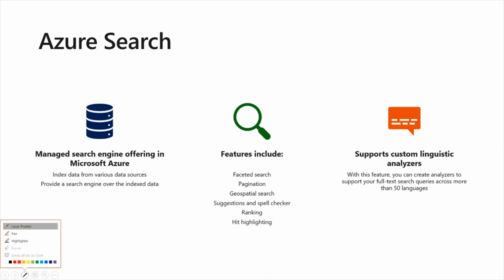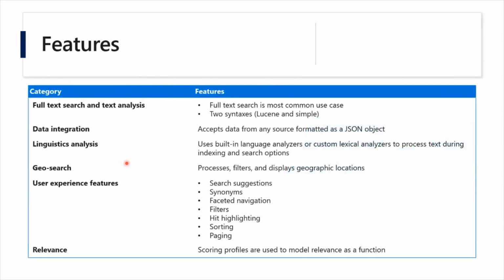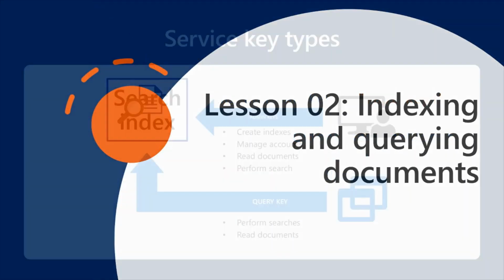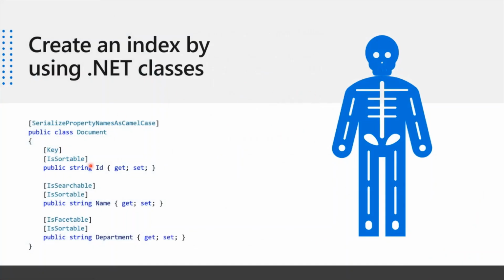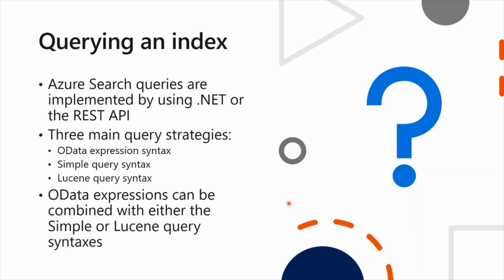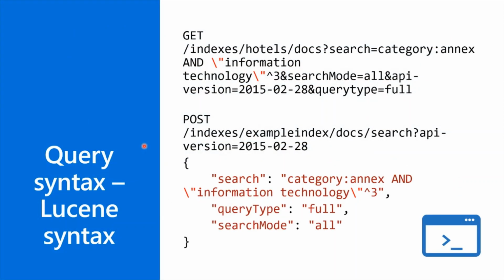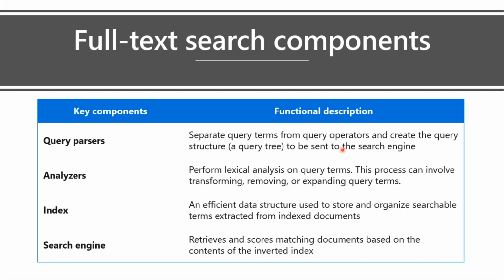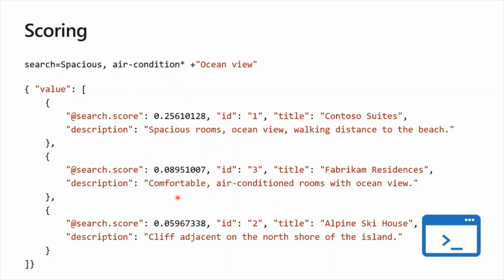Azure Search Tutorial - Azure Cognitive Search | AZ-204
This is just a quick tutorial on setting up Azure search and following along with Microsoft's tutorial on creating, setting up, uploading, and querying with the C# SDK.

Watch the latest in Azure Cognitive Search capabilities. Leverage hosted AI Services to quickly index unstructured data in any format so you can knowledge mine untapped information inside your organization. Principal Program Manager for Microsoft, Cindy Noteboom, walks you through a real-world example to demonstrate the steps you take to make previously idle data fully searchable.

You'll see how to search, discover and visualize relationships across your data and add custom AI models and classifiers.